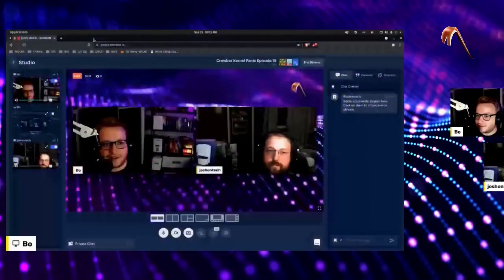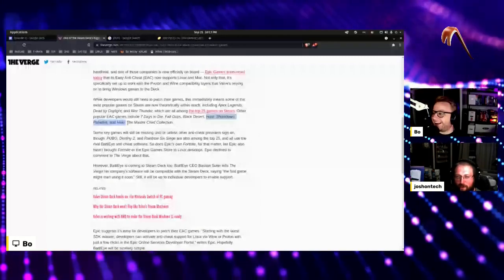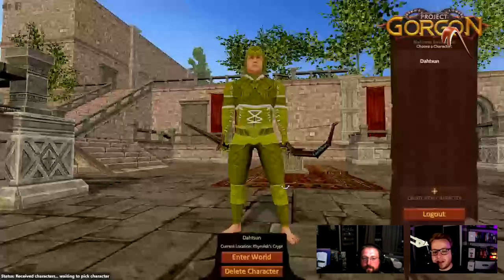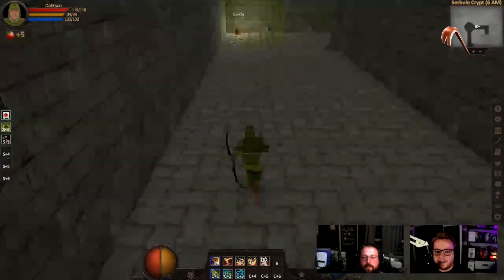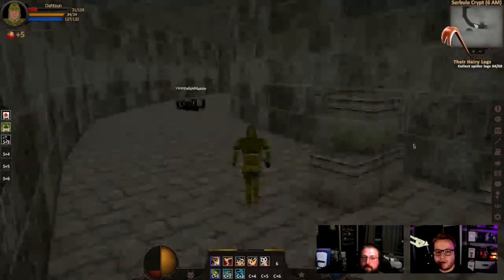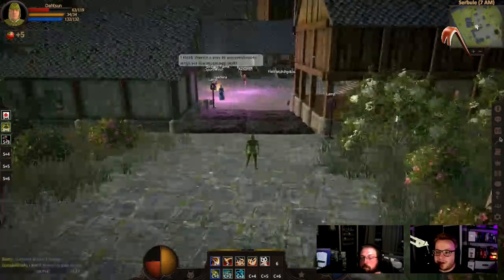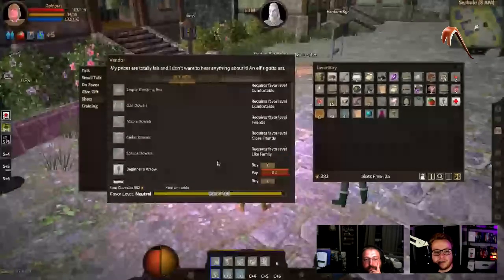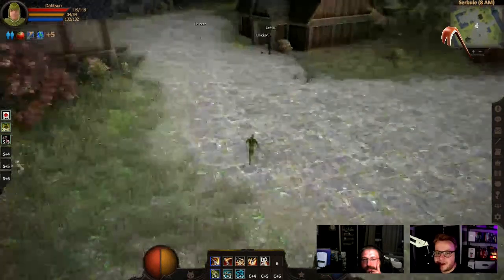Episode 15 - Retro Linux MMO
This episode we tried out some new stream tech that didn't quite pan out. It did however, inspire a more deep dive into one game. Project: Gorgon. A two person dev team linux native geared towards old style mmo players. The game is unique and self aware.

We also celebrate the breakthrough in EAC on proton!

0:00 - Pixelated graphics, aesthetic choice or lazy design?
6:15 - intro
7:30 - Comments
17:30 - Josh's new laptop
31:40 - EAC has come to proton
38:40 - Project: Gorgon